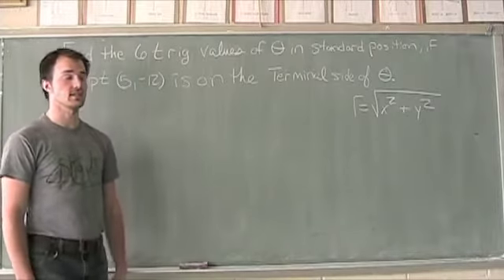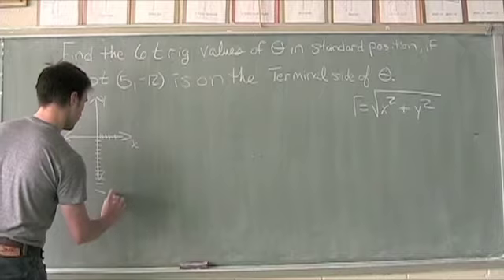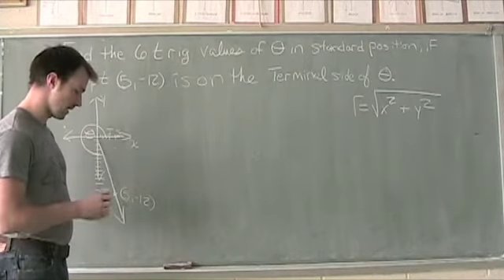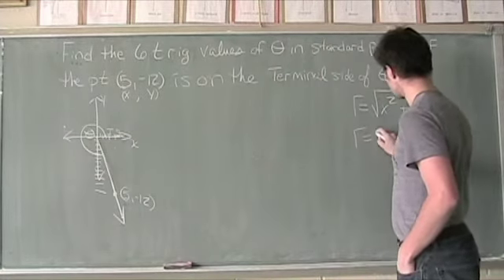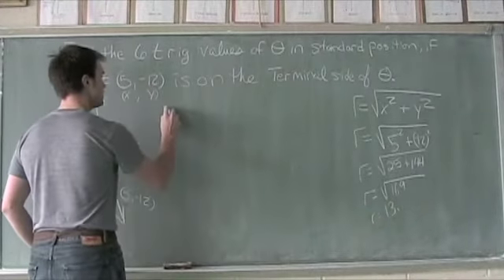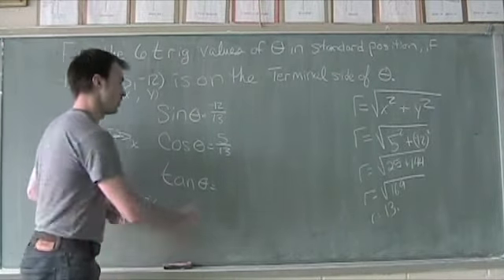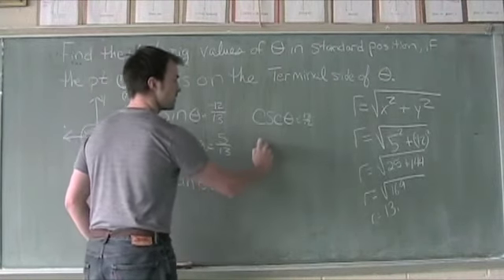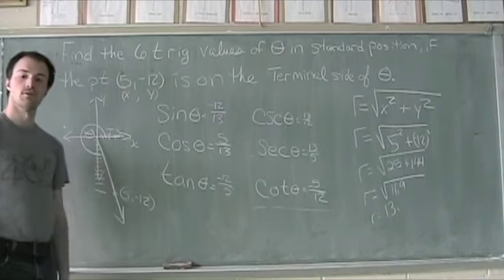Finding Trig Values Example 2